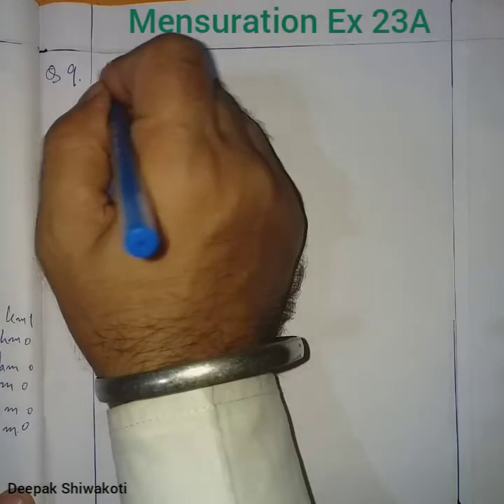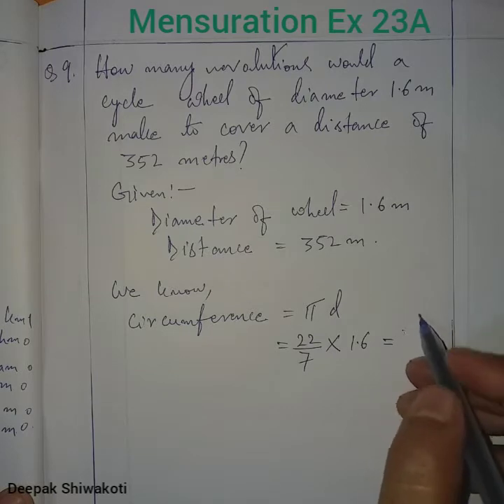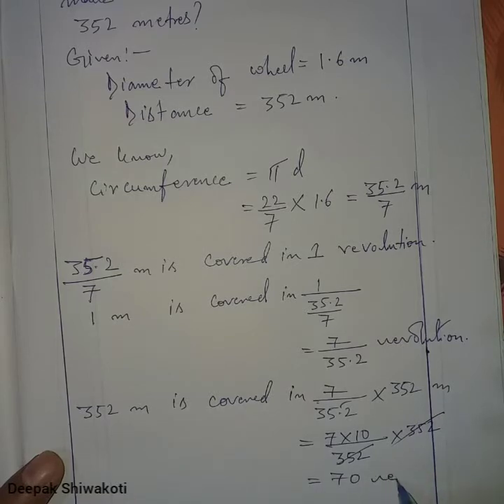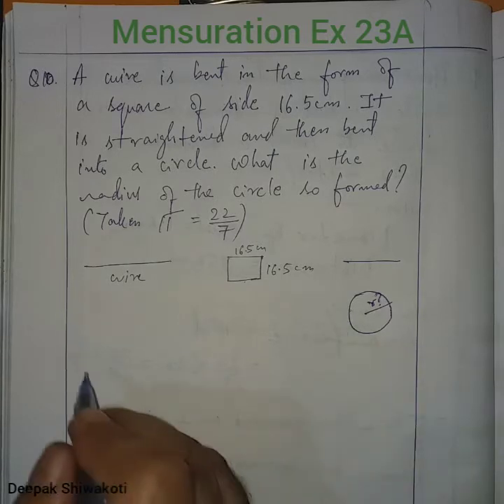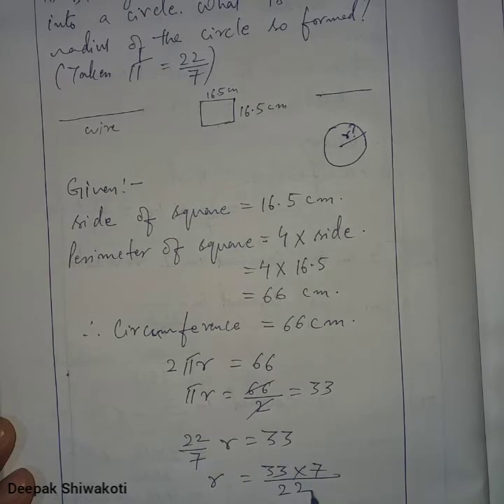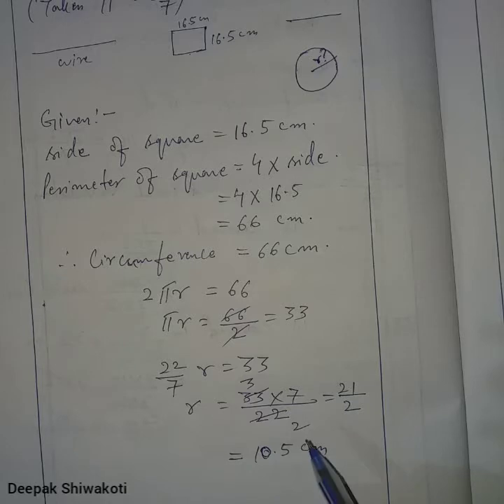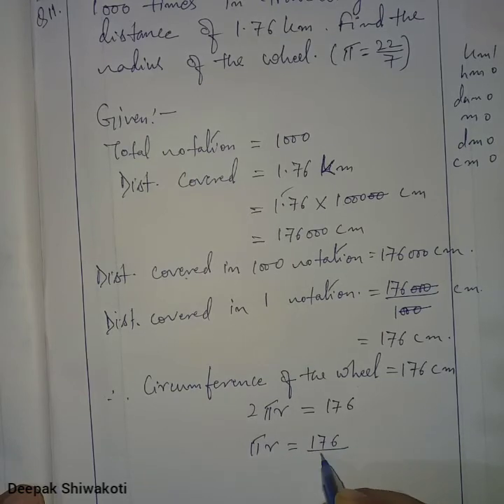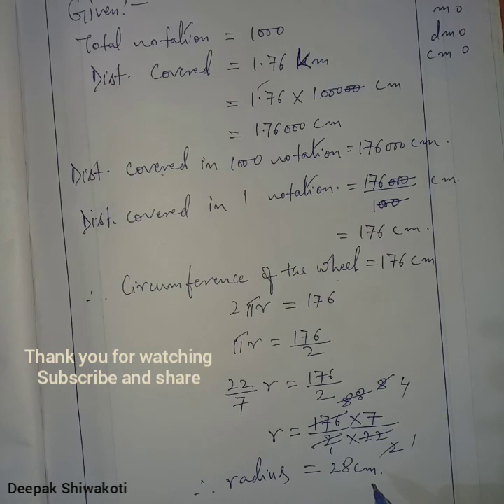ICSE MATHEMATICS, Class 7 Mensuration Ex.23A Q9,10,11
EX 23 A Q9,10,11